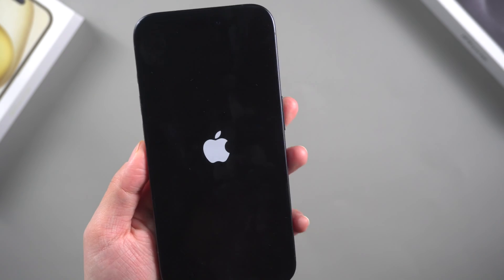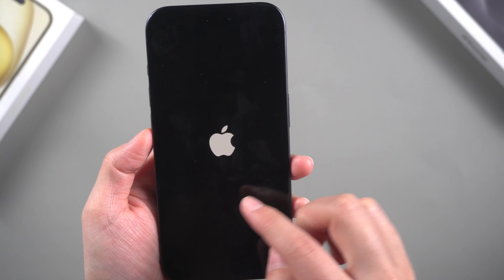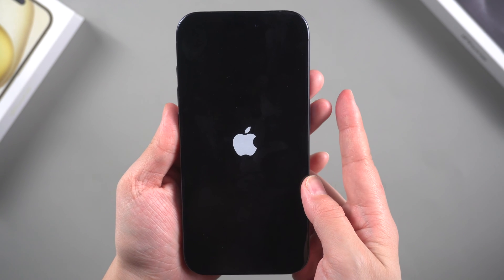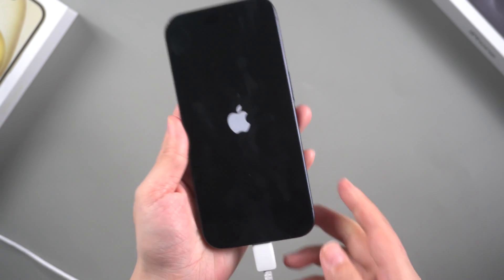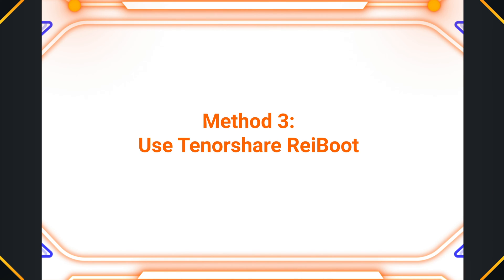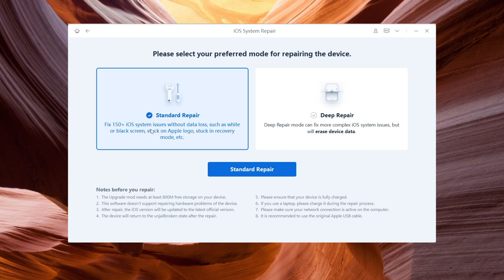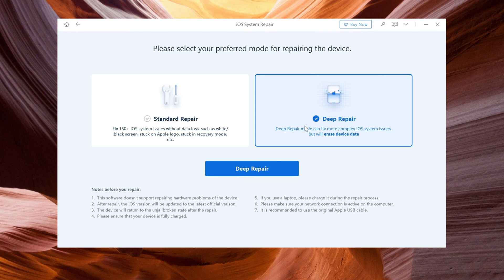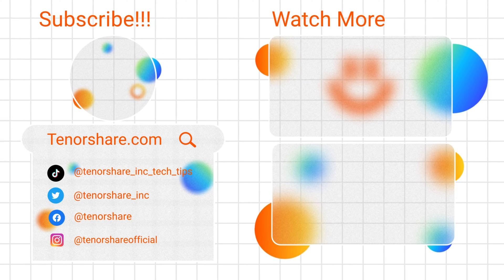[Top 3] How to Fix iPhone 15 Stuck on Apple Logo (No Data Loss)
If your iPhone is stuck on the Apple logo screen during startup, an update, or a restore process, you can use ReiBoot to fix it!
Chapters:
00:00 Intro & Preview
00:27 Method 1: Force Restart
00:52 Method 2: Restore via iTunes
01:20 Method 3: Use Tenorshare ReiBoot

For iPhone 15, quickly press and release the volume up button, then quickly press and release the volume down button. Finally, press and hold the side button until the Apple logo appears.

Method 2: Restore via iTunes
If the force restart doesn't work, connect your iPhone to a computer with iTunes installed. Select your device, click on the "Restore" button, and follow the on-screen instructions to restore your iPhone to factory settings.

Method 3: Use Tenorshare ReiBoot
Tenorshare ReiBoot is a third-party software that can help fix various iOS issues. Download and install ReiBoot on your computer, connect your iPhone, select the "Repair Operating System" option, and follow the on-screen instructions to repair your iPhone.

 • Heaven – Cykarl (...